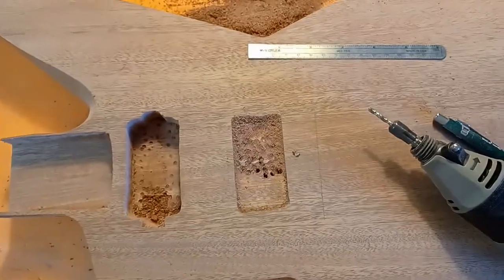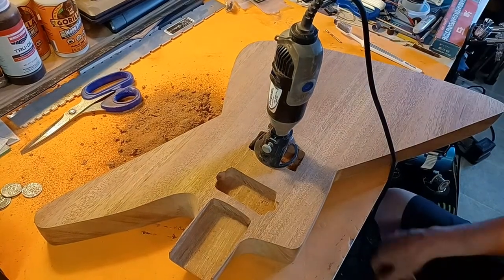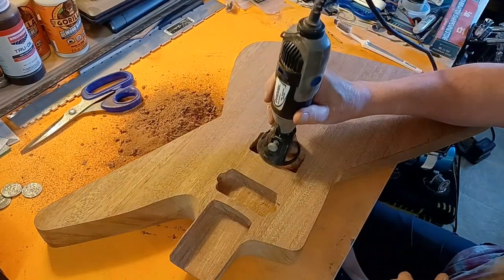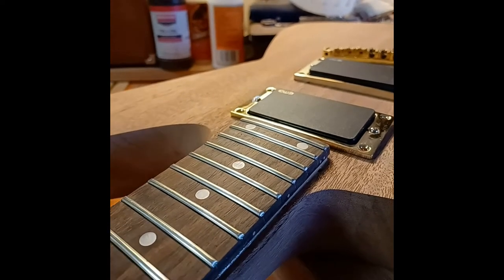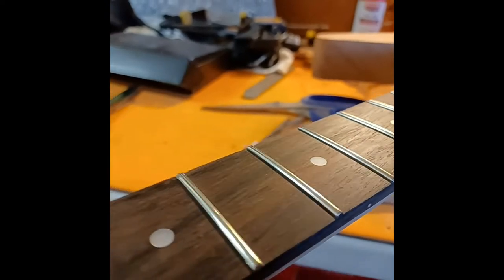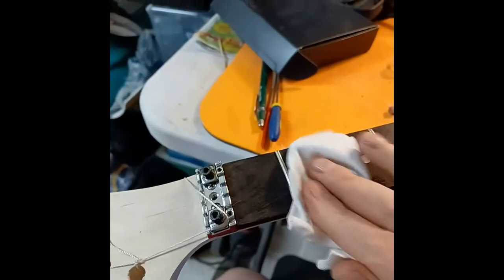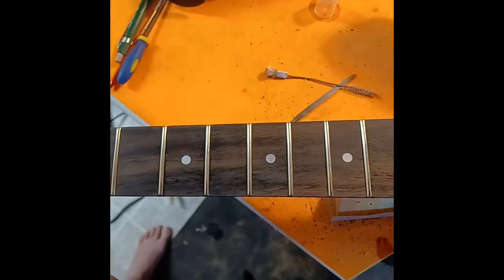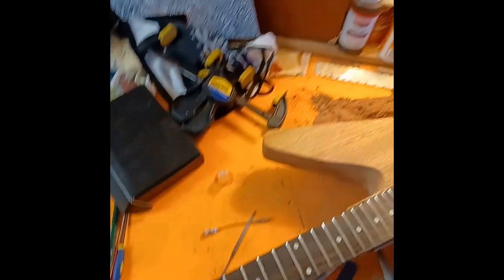GGBO 22 Routing n glue up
Got the neck pocket cleaned up, the two pick up holes routed and cleaned up. Glued the neck in place. Scraped the fretboard to get rid of the scratches. Might just go over that one more time as I was a bit shy afraid to mess it up. See if I can't get it a touch better and get that grain pattern to really come out to play.

Make sure you check out Bonehead Guitars running play list of ALL the GGBO videos people are making.